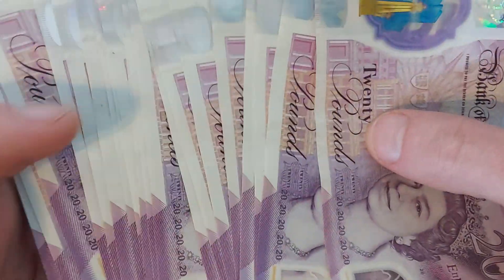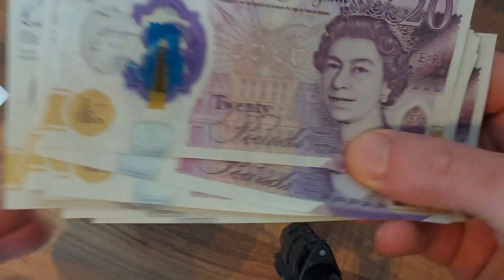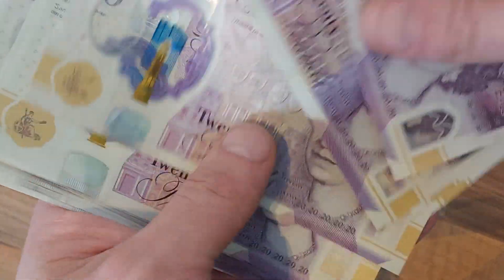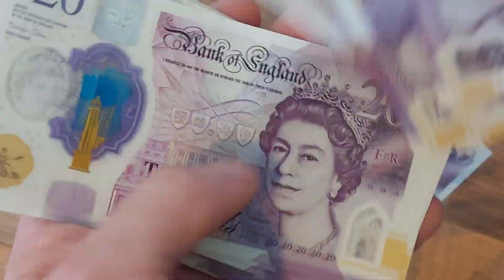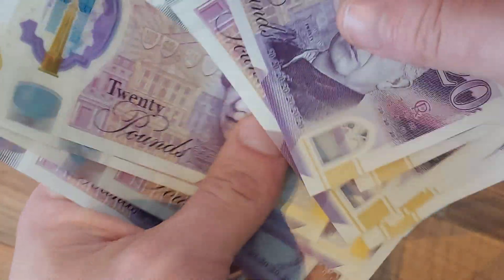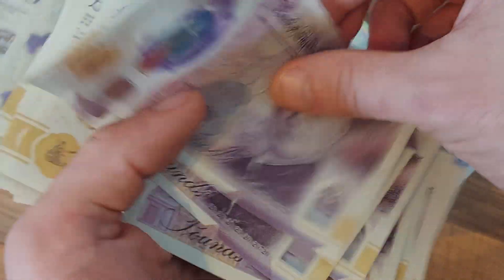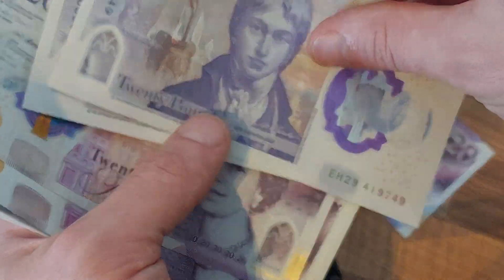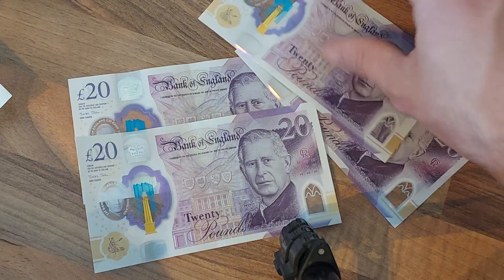£500 BANKNOTE HUNT FOR RARE CHARLES III NOTES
£500 BANKNOTE HUNT FOR RARE CHARLES III BANKNOTES #12 can we find any rare king charles iii banknotes in this video? Eh01 charles iii £20 banknotes. Can we find any coins in the 1 luxky bag